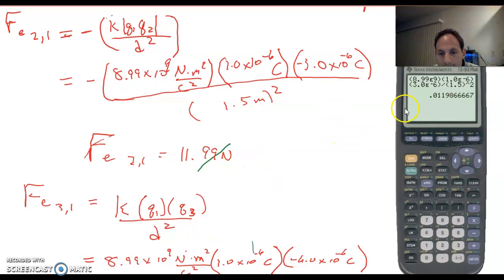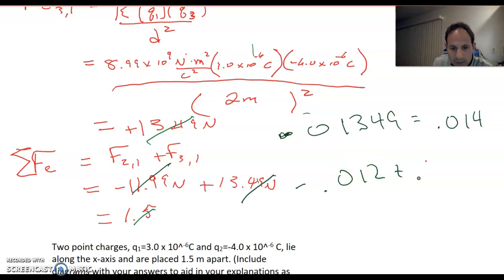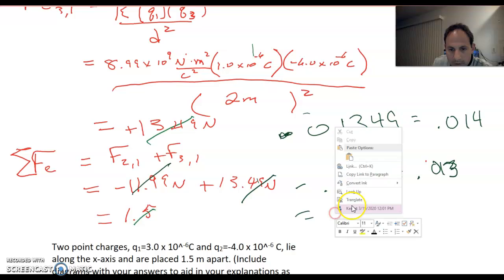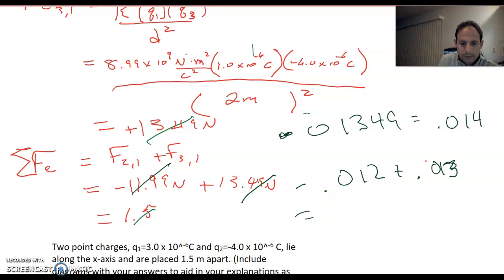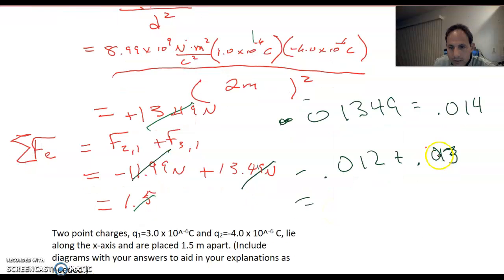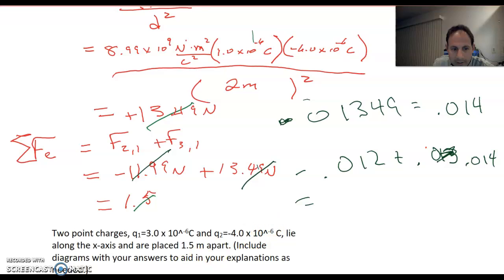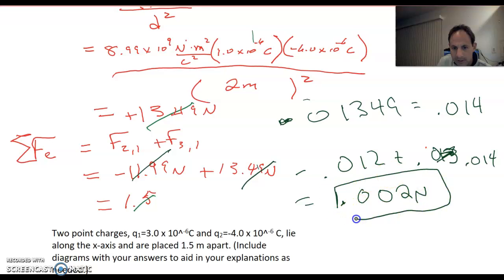electrostatics problem correction